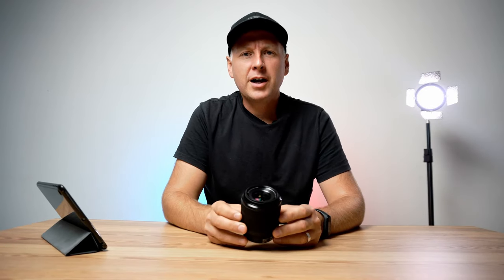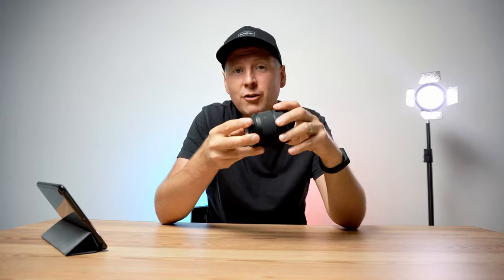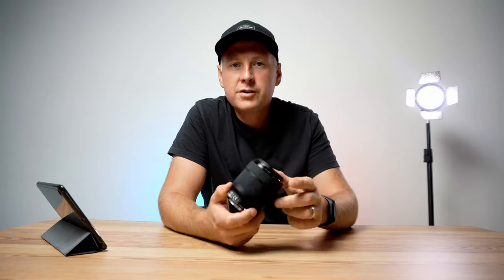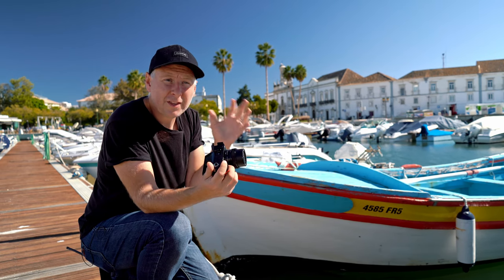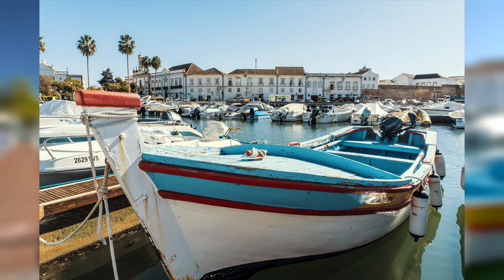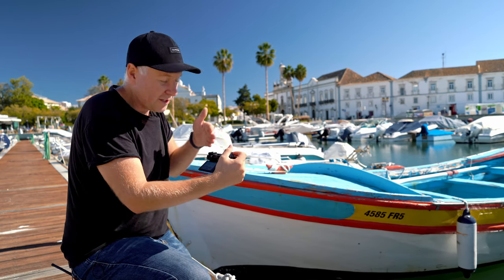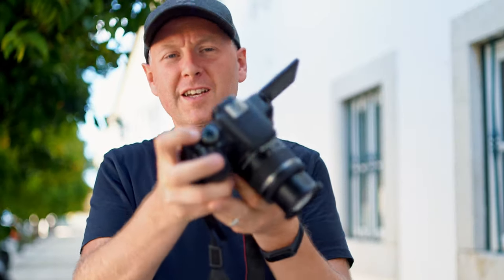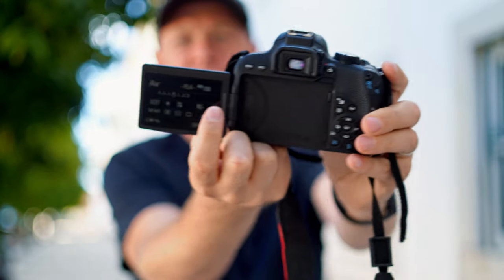Stunning Photos With A Kit Lens: Simple Tips for Everyone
If you want to know how to take stunning photos with a kit lens no matter the  camera brand, just follow the steps.